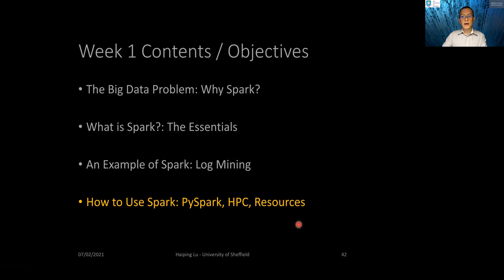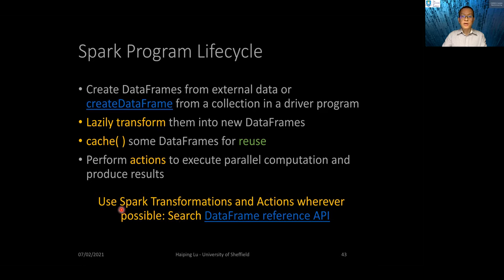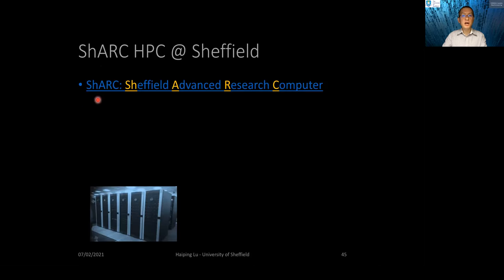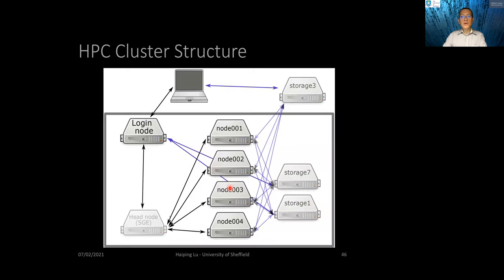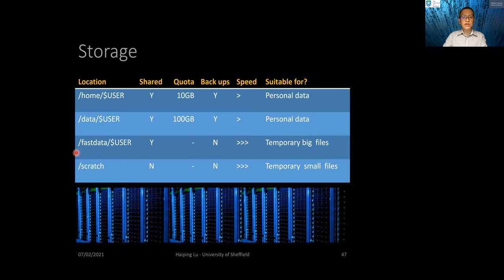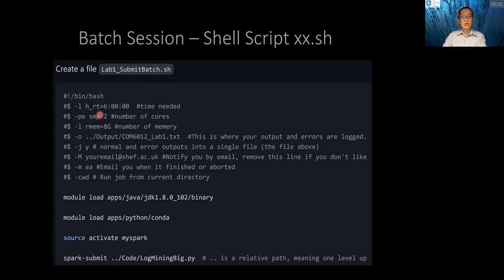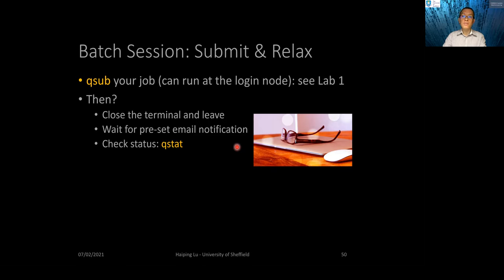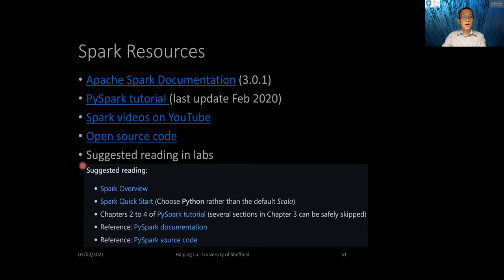Scalable ML Lecture 1-4: How to Use Spark - PySpark and HPC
Part 4 of week 1 lecture for COM6012 Scalable Machine Learning at the University of Sheffield. Slides